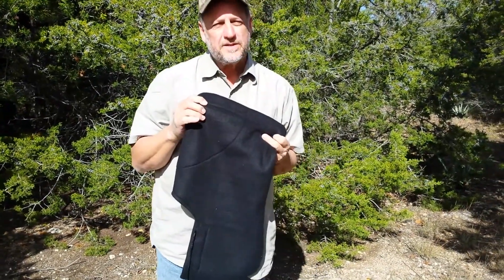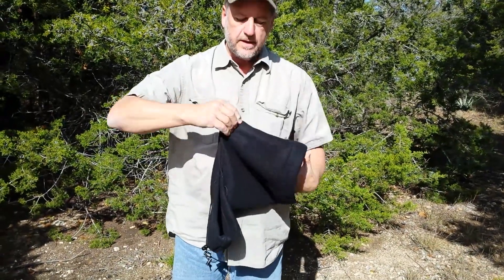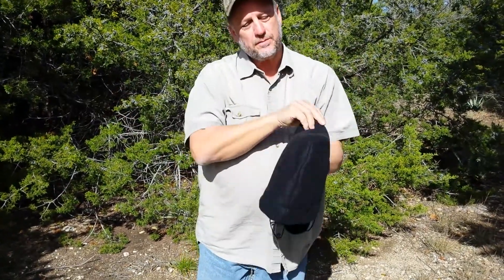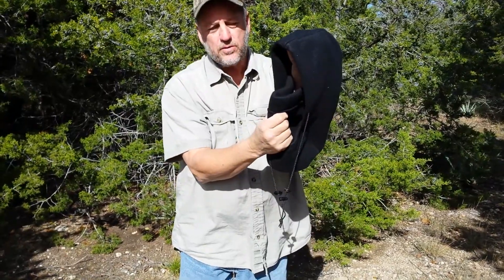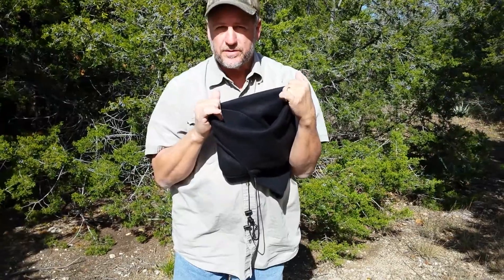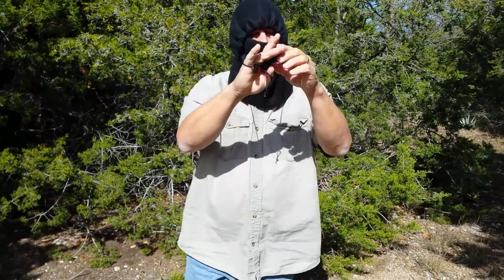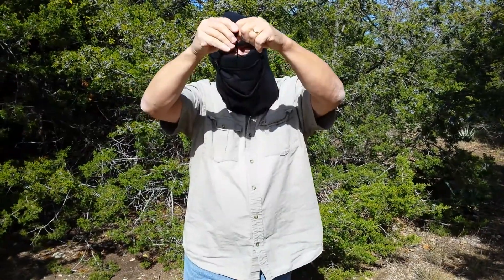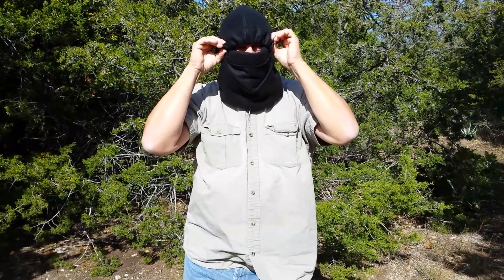Fleece Hood Demo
1 Size fits all Fleece Hood